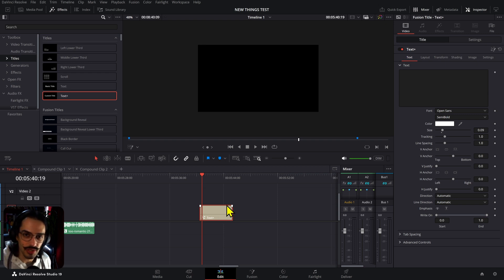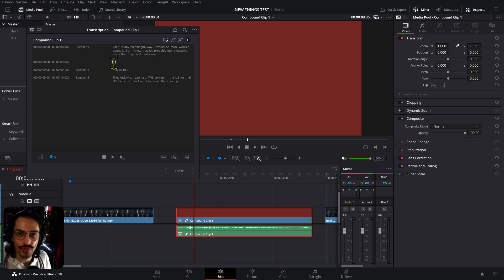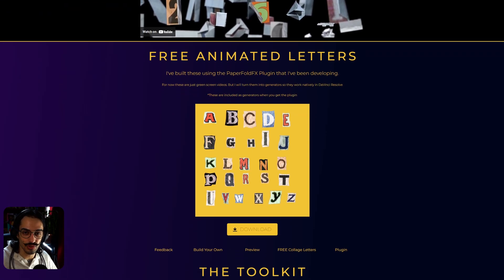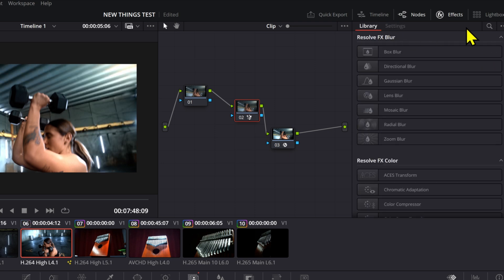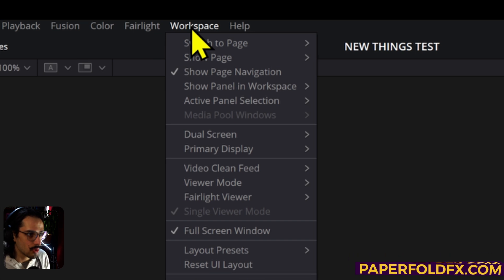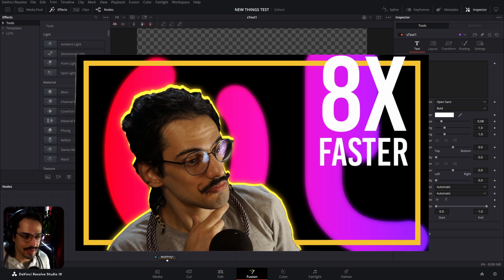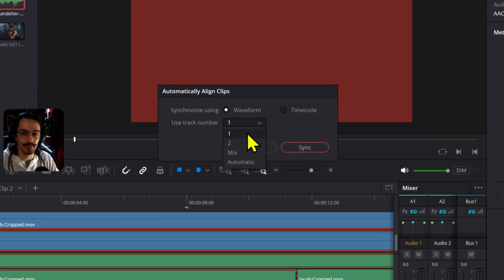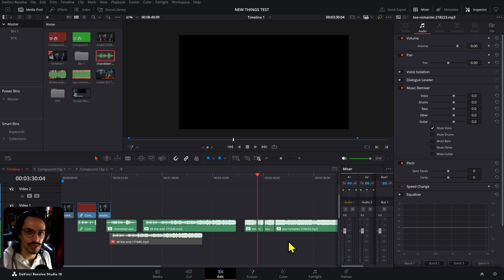20+ USEFUL Things in DaVinci Resolve 19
Hand Drawn Elements toolkit for DaVinci Resolve

00:00 Edit Text+ in Viewer in DaVinci Resolve 19
00:21 Bonus normal text tip
00:42 When you are missing a Font you will get an overlay notice
01:10 Jump to time stamp using a numerical keyboard
01:41 Automatic Speaker Detection in Transcripts
02:42 Bonus transtips script, automatic silence removal
02:54 Change viewer background
03:27 New Timeline Fixed Timeline playhead button
04:27 New Safe Guides Overlays in DaVinci Resolve
05:23 Check these out
05:47 Search Effects in All folders DaVinci Resolve
06:18 Collapsing Effects Categories DaVinci Resolve
06:35 OpenFX Bezier Curves keyframes adjustment
07:18 Magic Mask performance DaVinci Resolve 19 vs DaVinci Resolve 18.6
07:58 New background blur effect
08:58 NVdia RTX Video HDR
11:05 Fusion Layout Presets
11:50 MultiPolygon node in DaVinci Resolve
12:37 SBoolean shape node in DaVinci Resolve
13:36 sText node in DaVinci Resolve
14:00 Use paths to adjust your copies on the duplicates node
15:26 Preview Skim and scrub source audio channels
15:56 Set Common source audion configurations in the inspector
16:31 Waveform audio channels selection when auto aligning clips
17:31 Music Remixer in DaVinci Resolve
18:38 Bonus tip for YouTube video creators. YouTube Target Loudness level